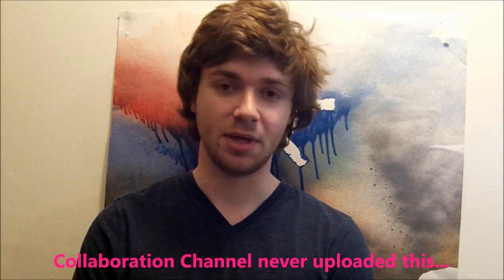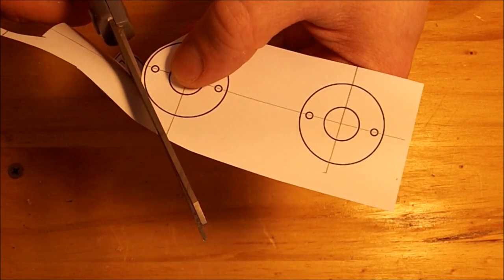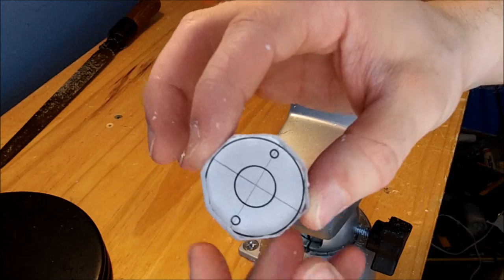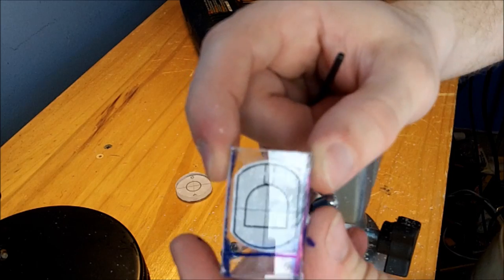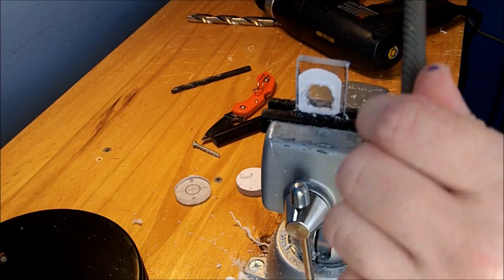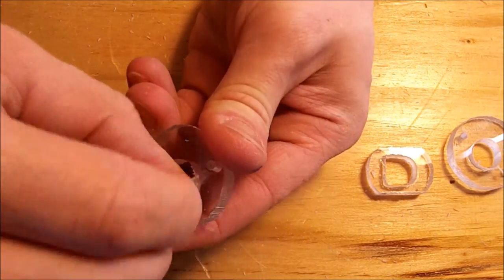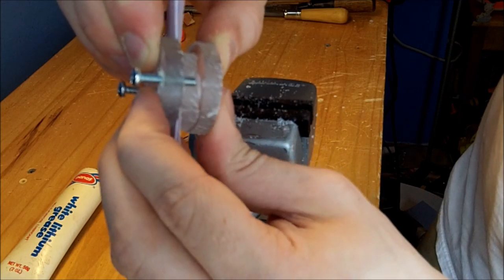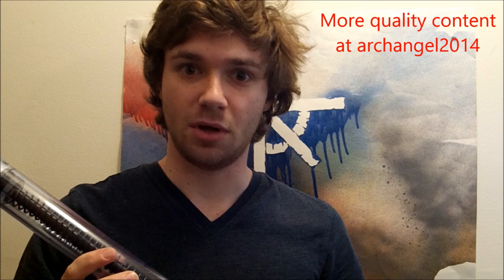Handmade Rainbow Catch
Collaboration Channel never uploaded this and I put in a good amount of work making this video, so here you go. Just get a hole saw. So much easier than filing.